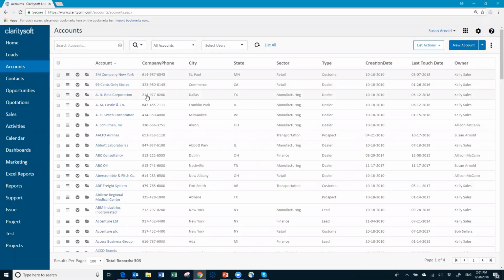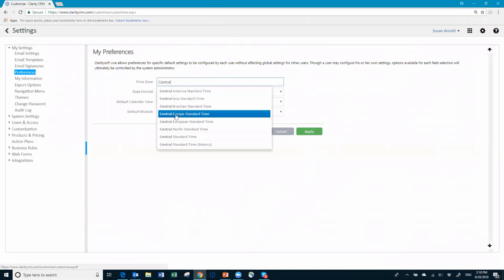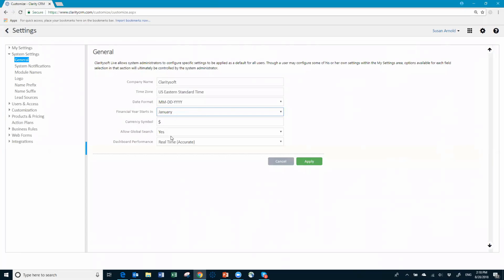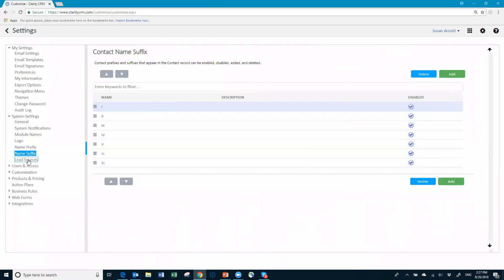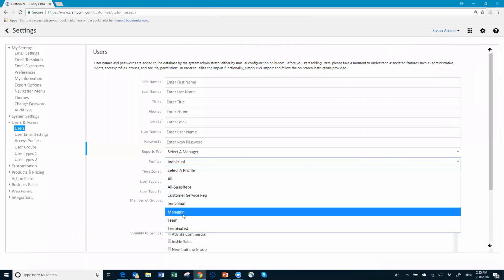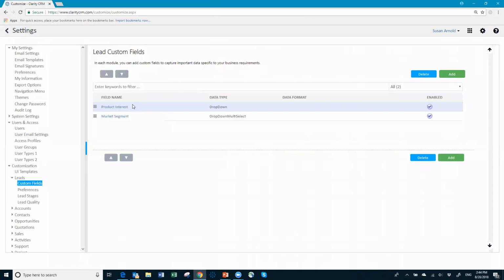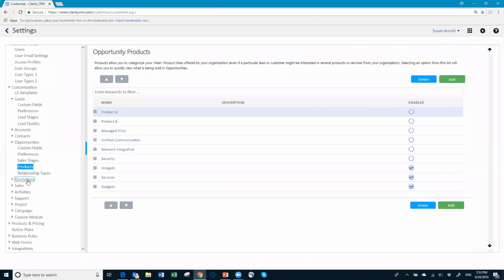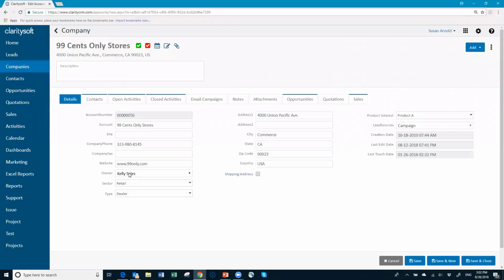August 2018: Admin Setup & Configuration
This training session focuses on the administrator setup, users, and profiles, custom fields, and other customization settings in Claritysoft Live.